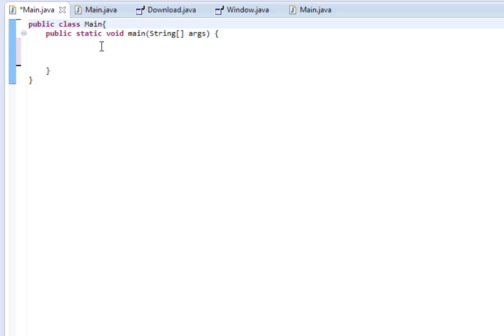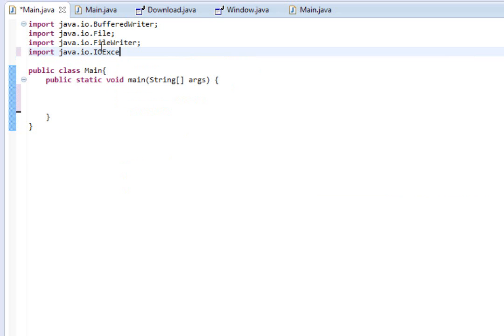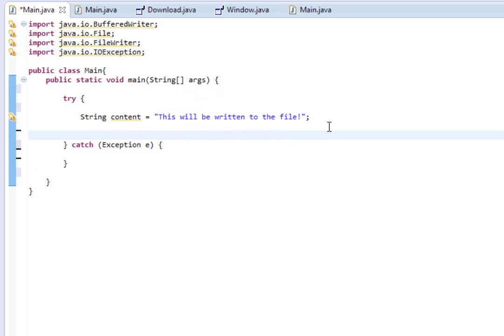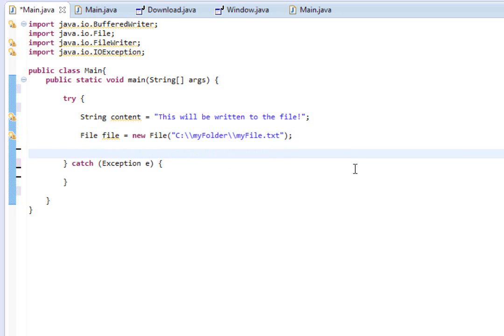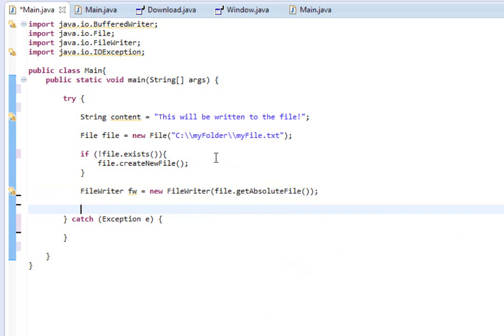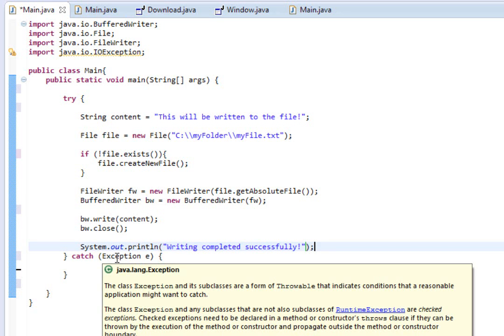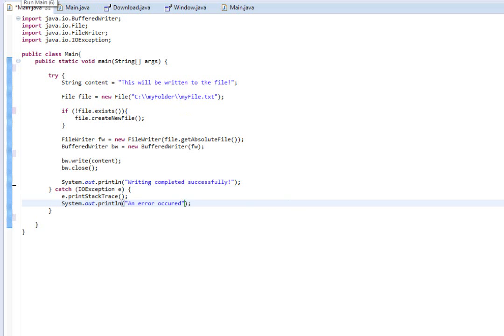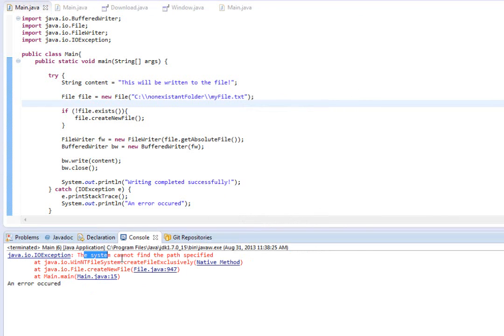Beginner Java - Writing to a File - Lesson 13